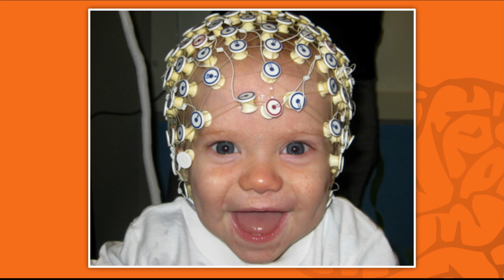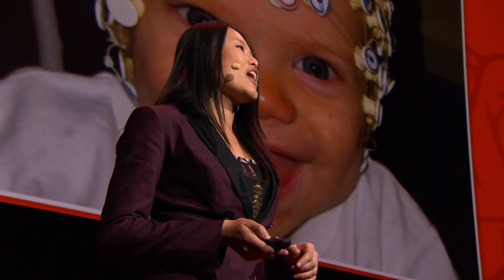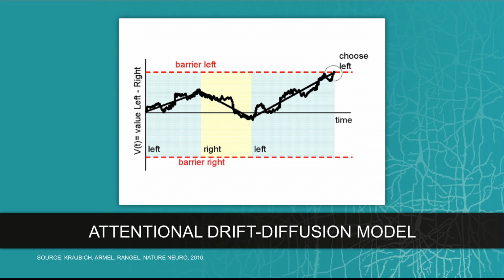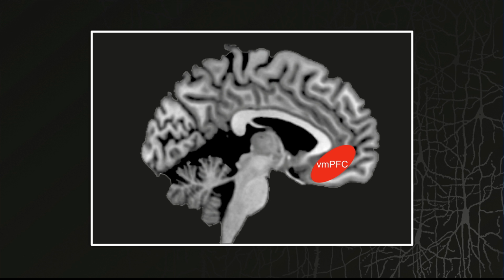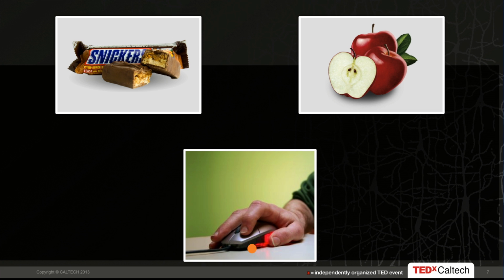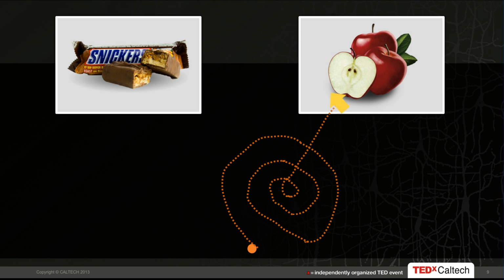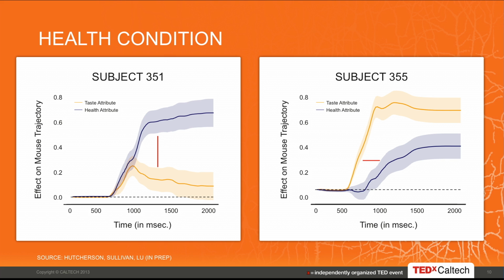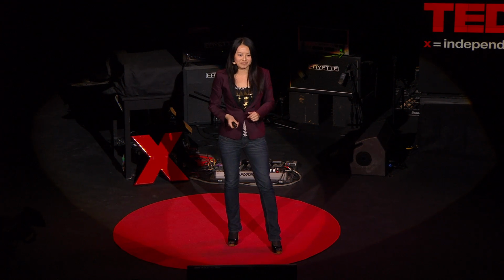Hand Movements and Food Choices: Tong (Joy) Lu at TEDxCaltech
Tong (Joy) Lu is currently a senior at Caltech majoring in economics and computation and neural systems. She is an undergraduate research assistant in the Rangel Neuroeconomics Laboratory, mentored by postdoctoral scholar Cendri Hutcherson. Her research interests include examining the visual cues that influence consumer choice and using mouse tracking to understand the time course of the decision making process. After graduating from Caltech, she plans to attend business school for a Ph.D. in marketing, to integrate techniques from neuroeconomics with traditional methods used in marketing science to understand the underlying neural mechanisms involved in consumer behavior.

On January 18, 2013, Caltech hosted TEDxCaltech: The Brain, a forward-looking celebration of humankind's quest to understand the brain, by exploring the past, present and future of neuroscience. Visit TEDxCaltech.com for more details.